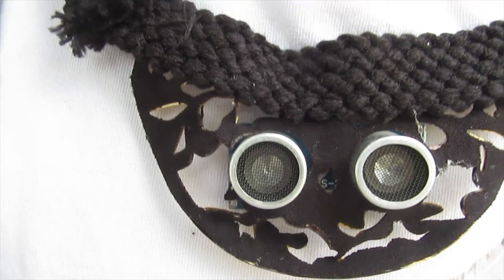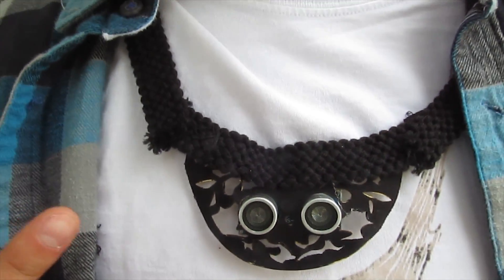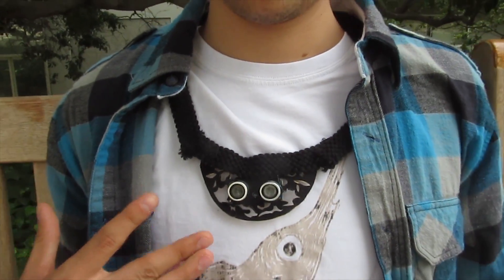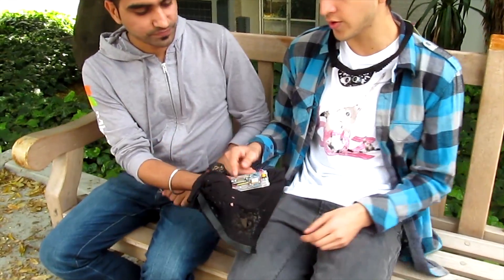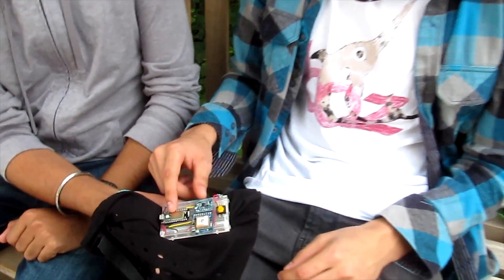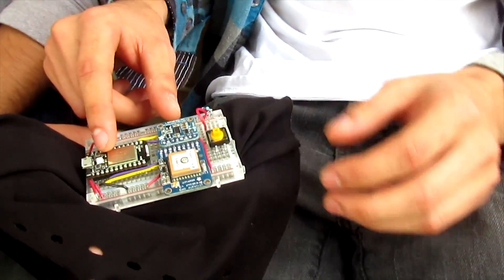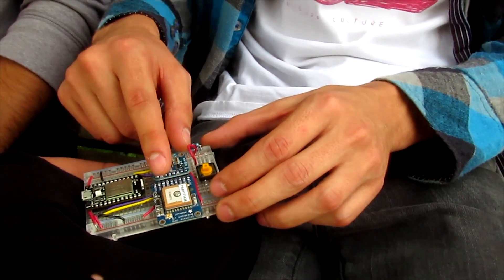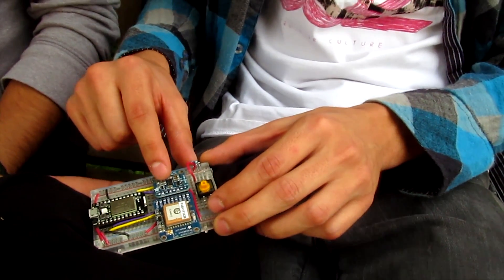Magoo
A device made up of a necklace and glove that provides haptic feedback to assist the blind with obstacle avoidance and navigation